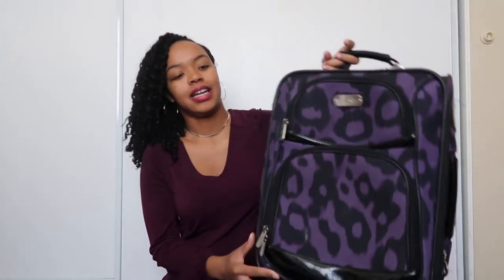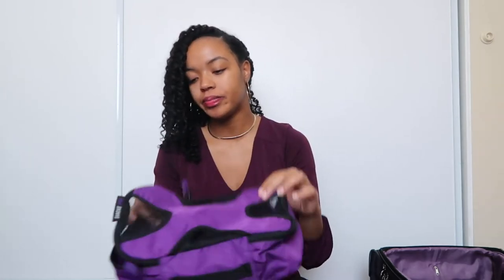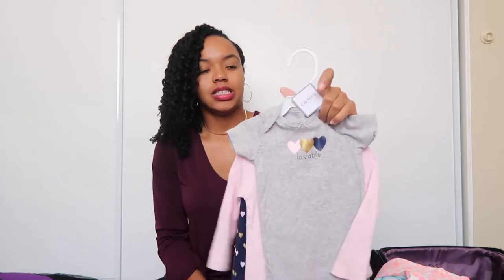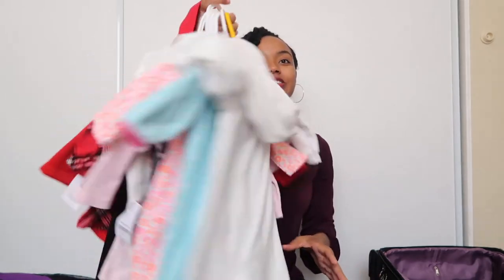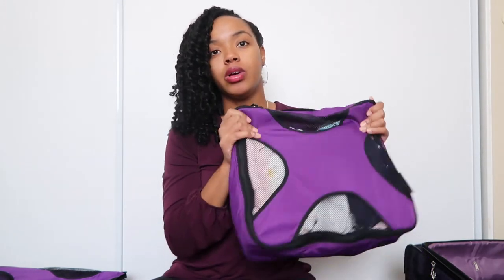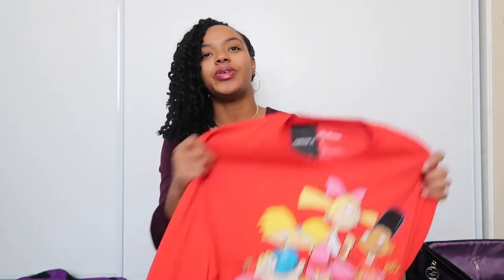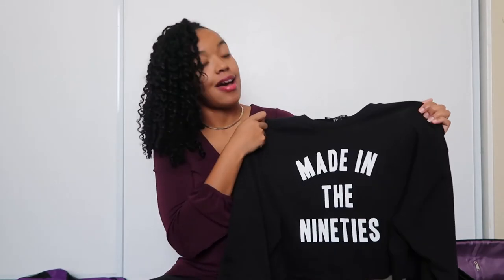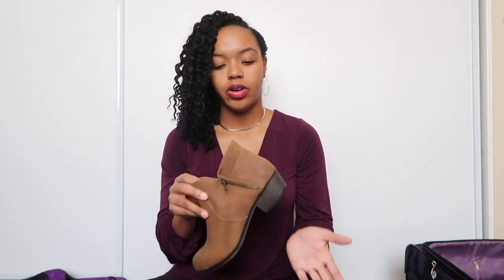Pack With Me | TWO PEOPLE - ONE SUITCASE | Karmen Kay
Hi everyone... today I did a pack with me video for an upcoming trip home. I show how I like to pack my clothes in packing cubes to maximize the space in my suitcase.

Shacke Pak 4 Packing Cubes from Amazon.com